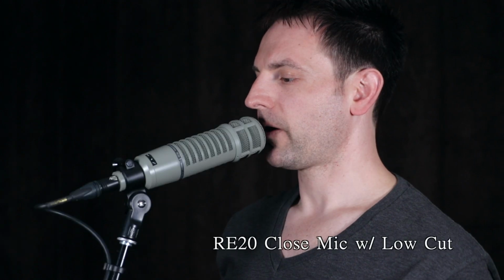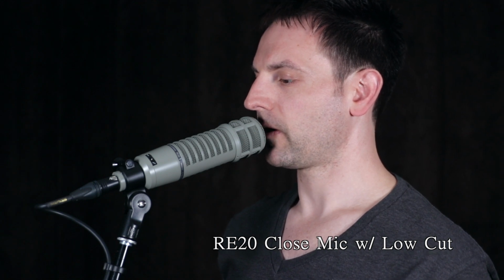Shure SM7B vs Electro-Voice RE20 🎤 Comparison, Shootout, and Review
The SM7B and RE20 are the two top broadcast microphones. This shootout makes sure to use measurements on each example in order to have an accurate comparison between the two products.

All recording was done on a  Universal Audio Apollo with no compression or EQing. Track levels were set and matched on the input stage, but were not adjusted in post in order to give a proper example of how each microphone responds to source material.